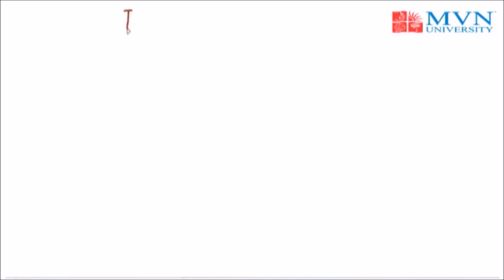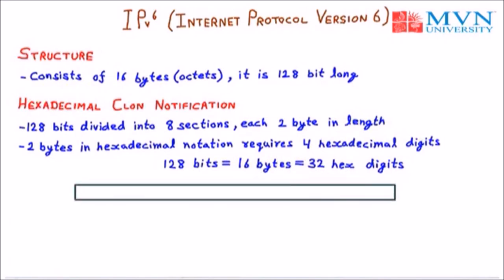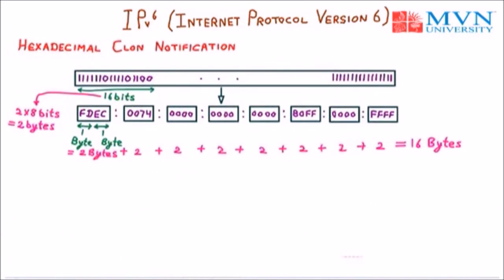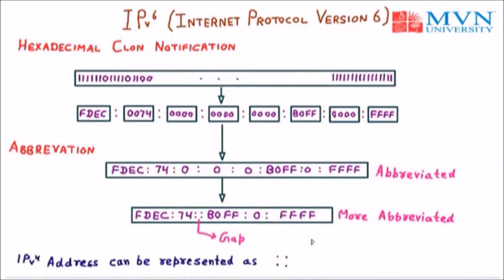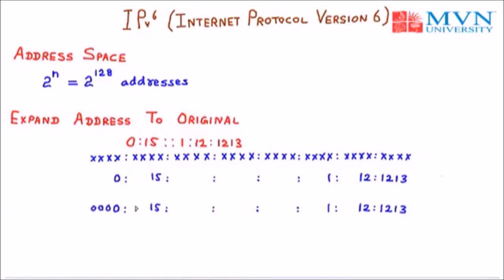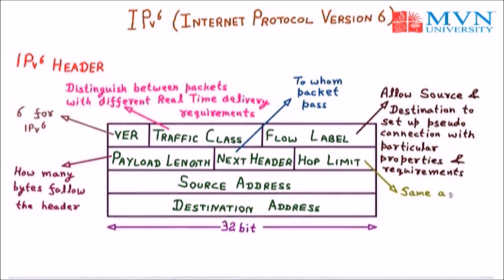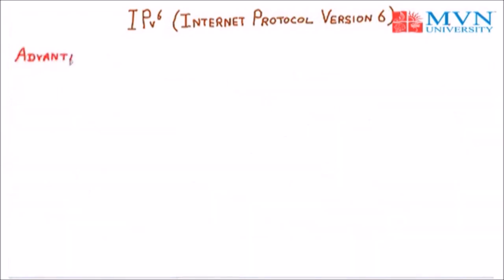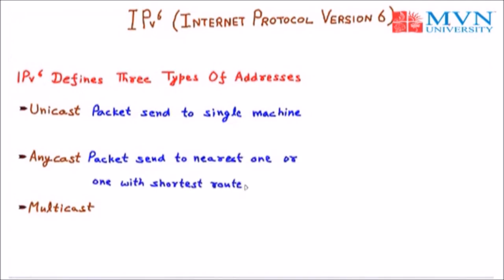IPv6 Addresses | Internet Protocol version 6 | Header Format | Computer Networks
IPv6 Addresses | Internet Protocol version 6 | Header Format | Version, Traffic Class, Flow Label, Payload Length, Next Header, Hop Limit, Source Address, Destination Address | Computer Networks